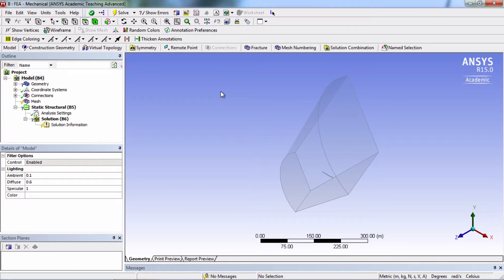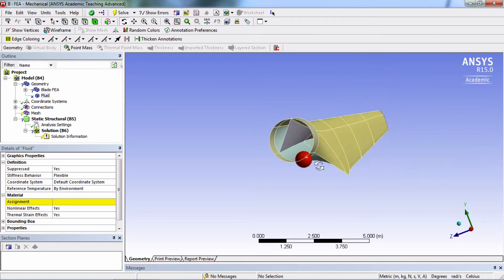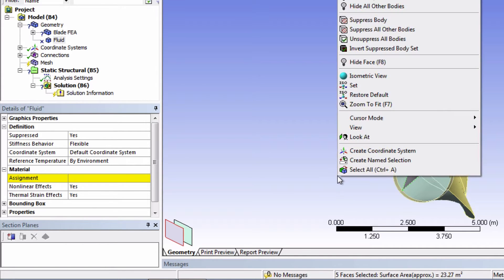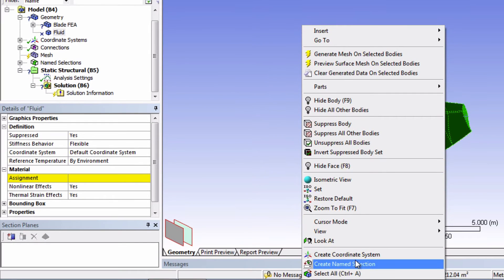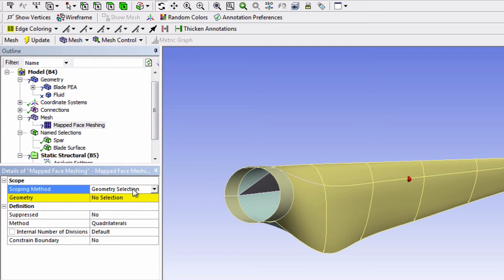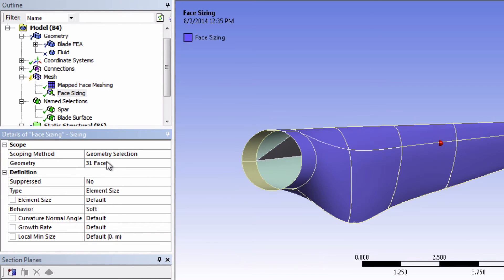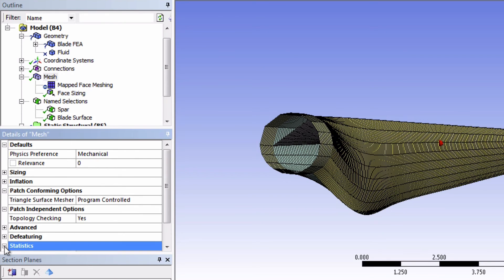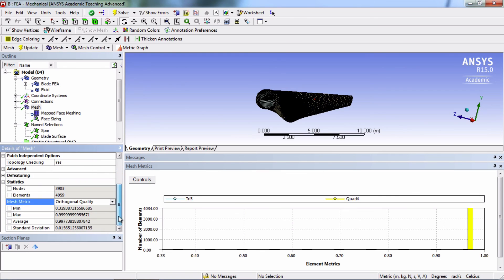SimCafe: Wind Turbine Blade FSI (Part 2), Mesh